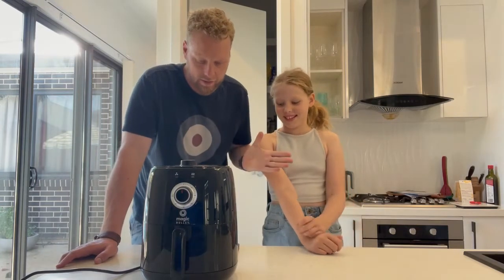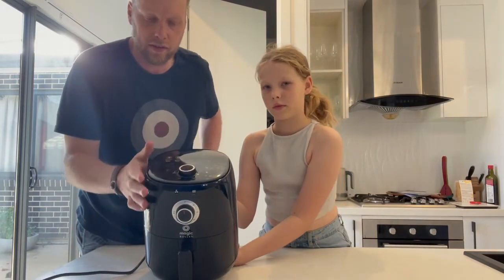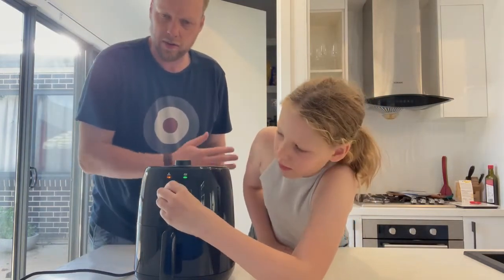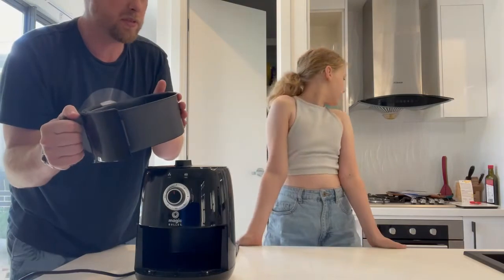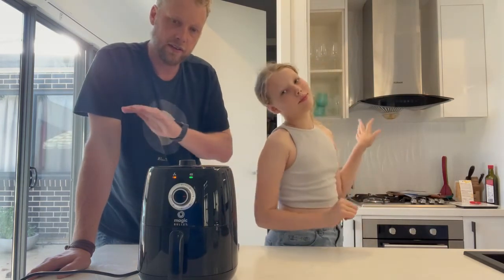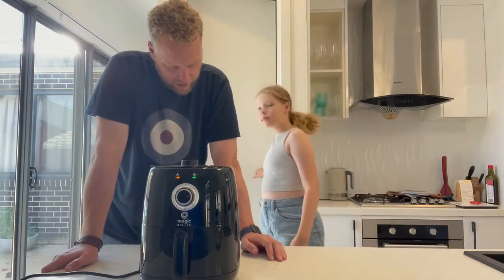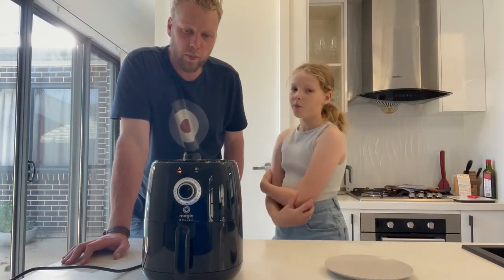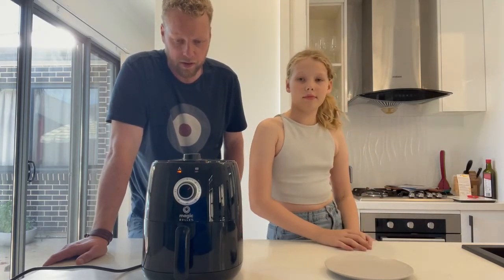Daniel Reviews the Magic Bullet Air Fryer | The Good Guys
We sent one of our Gold Service Extras Members a Magic Bullet Air Fryer (MBA07100) and here's what they had to say about the product.

Explore the Magic Bullet air fryers range available from The Good Guys

Follow the link to shop the full Magic Bullet range available at The Good Guys